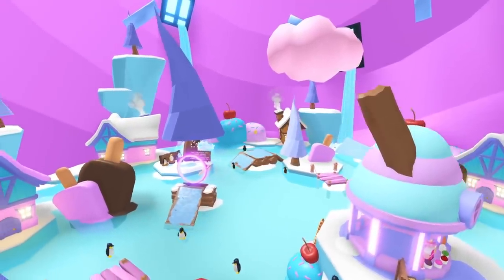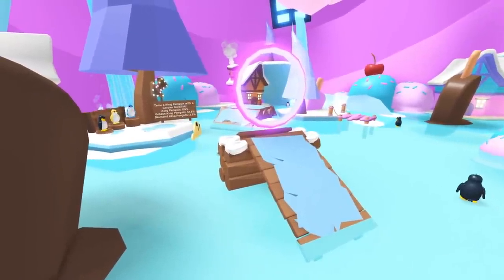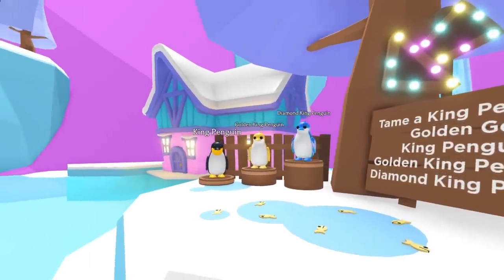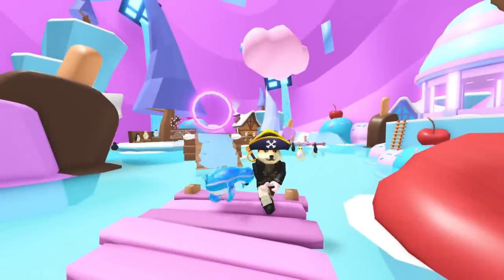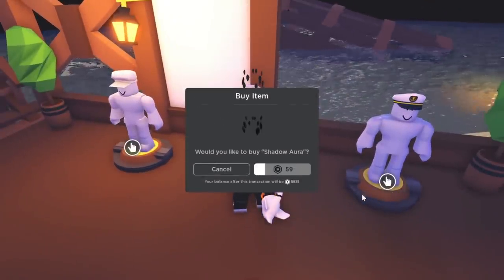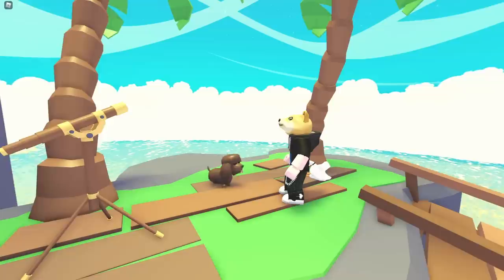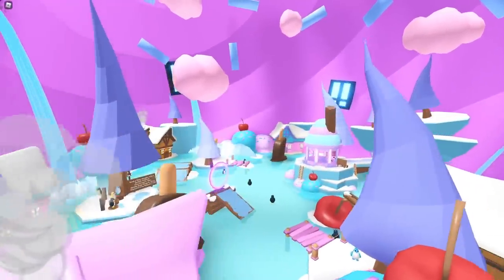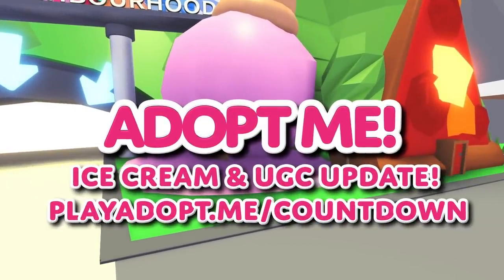🍧BRAND NEW ICE CREAM SHOP! 🐧NEW KING PENGUIN PETS & EXCLUSIVE UGC Pet Unlock! 🐶Adopt Me! On Roblox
A fresh new look for the ice cream shop! A secret pet hidden in the Accessory Shop! This new update changes two shops in Adopt Me! forever!